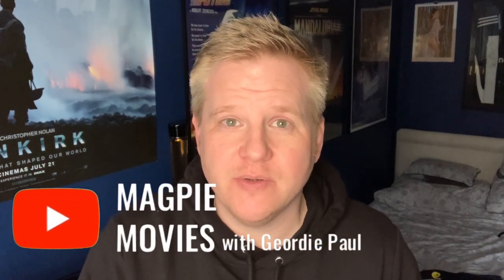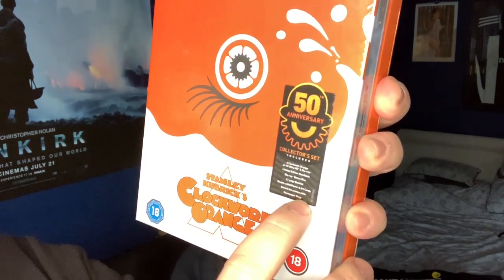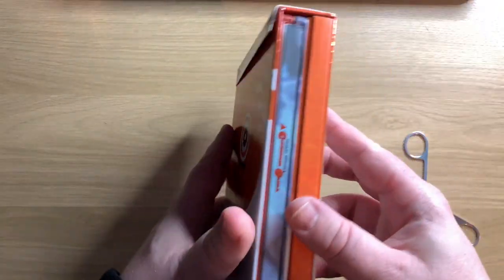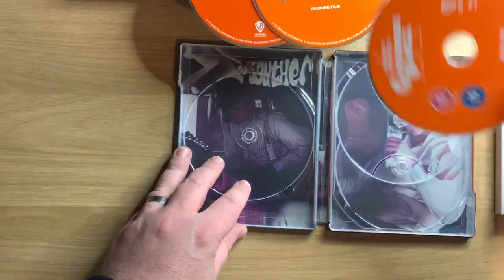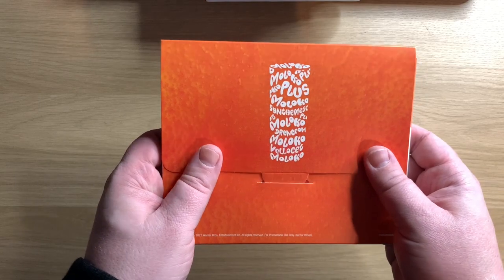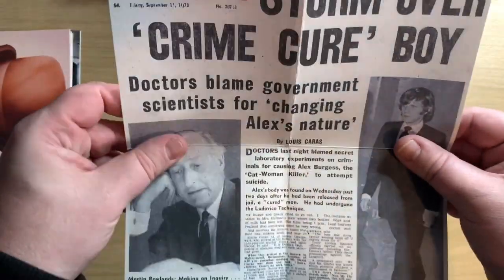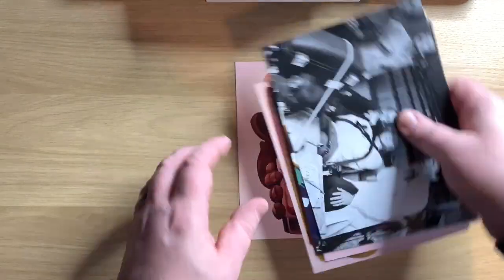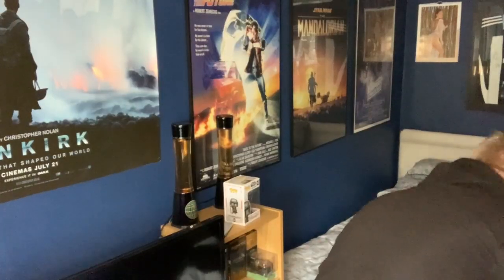A Clockwork Orange - Zavvi Exclusive 4K Ultimate Collector’s Edition Steelbook unboxing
Alreeet Droooogs?!!

Here’s my unboxing of the ‘Zavvi Exclusive’ 4K steelbook collectors edition of A Clockwork Orange.

Set up:
I have my movie room in the upstairs of my house, where I use a 47" Samsung 3D TV
Playback via my PS3 or PS4
Firestick
Virgin media box

Downstairs I have a Samsung 2018 55" Q6F QLED 4K Ultra HD certified HDR 1000 Smart TV
Virgin media box
Standard Samsung sound bar - no Atmos :(

Digital Media:
Apple TV UK
Apple TV US
Apple TV CA
Google Play app
Disney Plus
Netflix
Amazon Prime

Amazon wishlist: